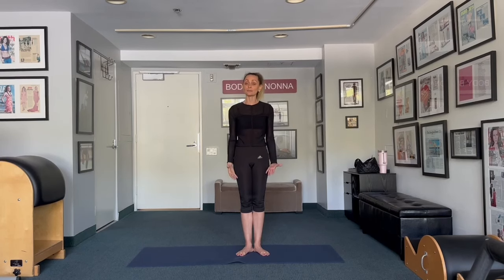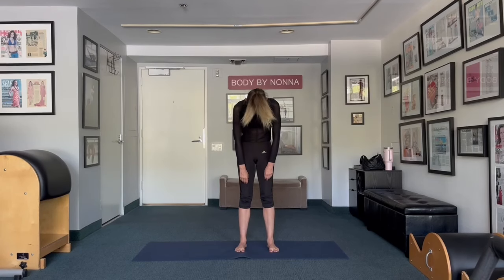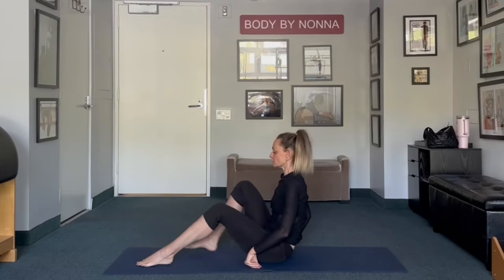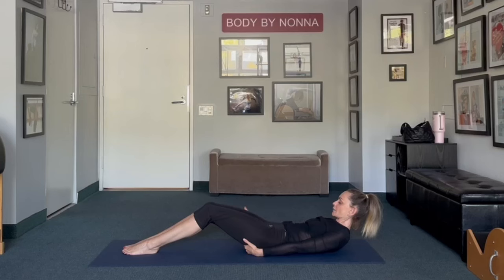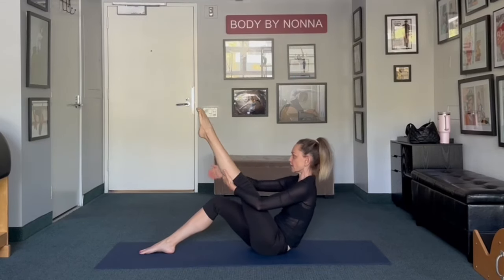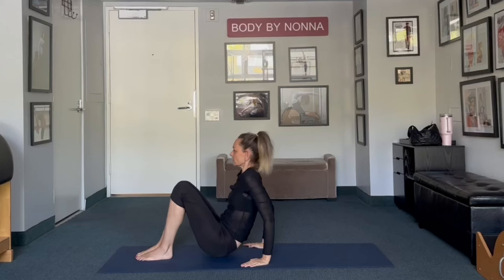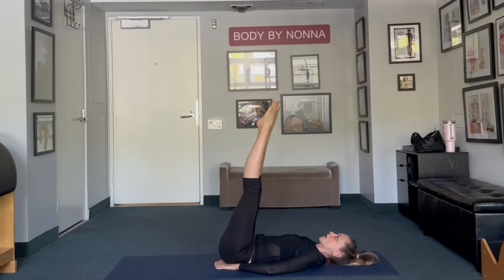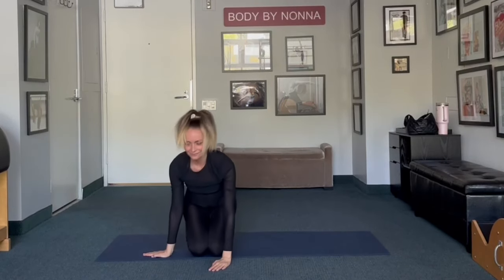A Simple Stretch Routine To Help Tech Neck | Poosh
Hunching over computers and phones isn’t doing us any favors. Upper back and neck issues are becoming increasingly common, thanks to technology-related posture resulting in what is colloquially referred to as tech neck. It causes problems like neck and upper back pain, headaches, and reduced mobility, along with rounded shoulders and the oh-so-sexy-sounding neck hump.

Celebrity Pilates instructor Nonna Gleyzer sees many clients with tech neck, so she created an under-10-minute stretch routine that targets our all-important (and stressed-out) muscles.

People are constantly asking me how I do it all, from being a single mom to working full-time to still maintaining a social life. I get endless questions about food, kids, beauty, and fashion, so I decided to create Poosh, a curated experience and a destination for modern living.

- Kourtney